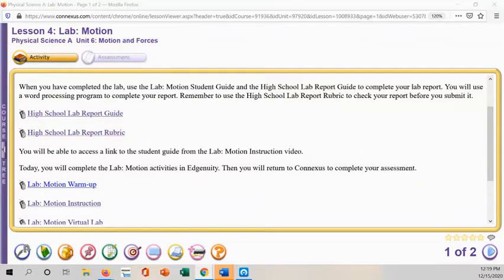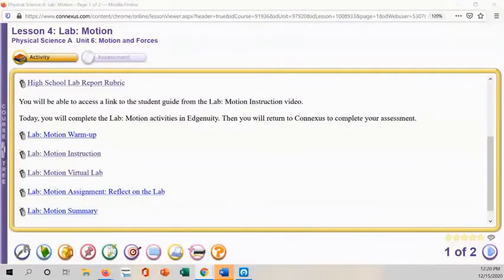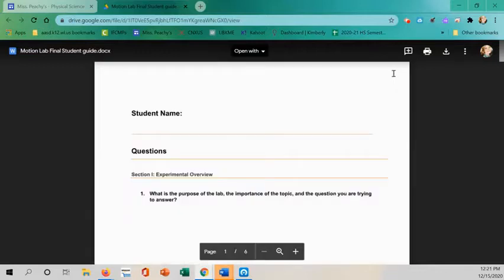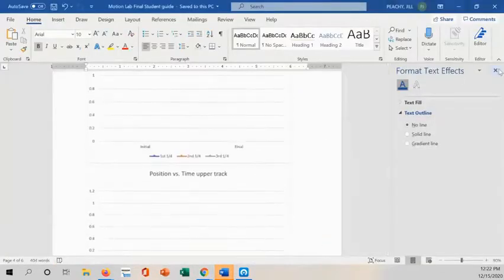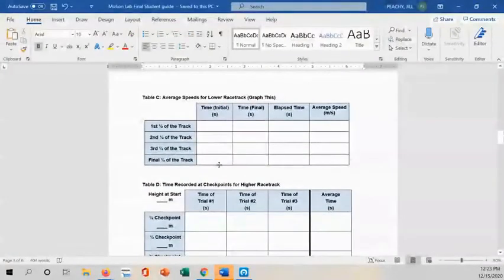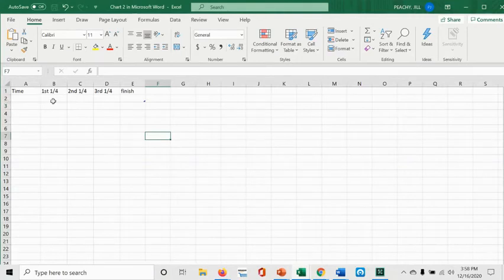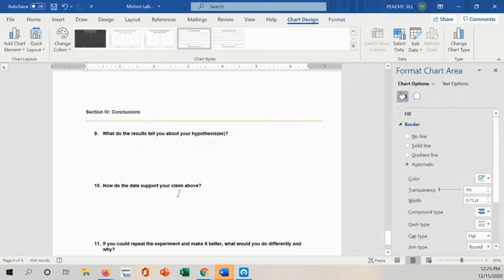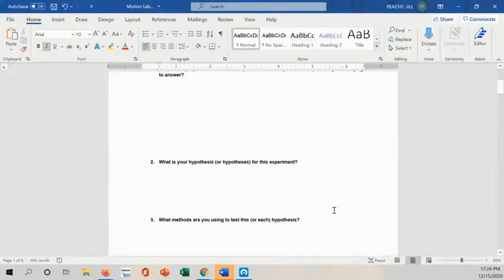Motion Lab WCA